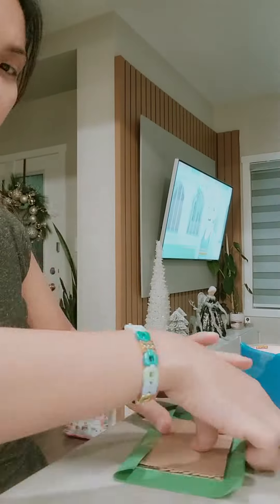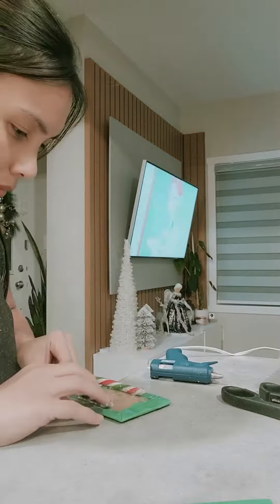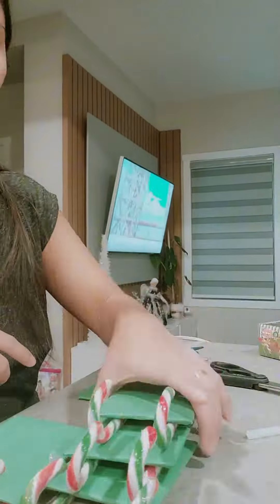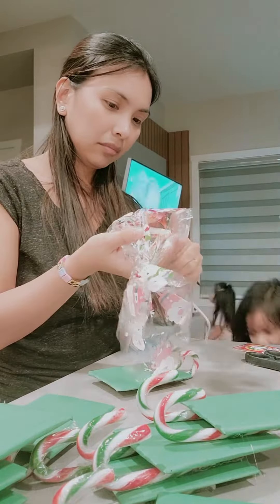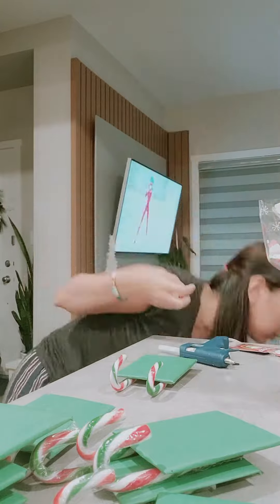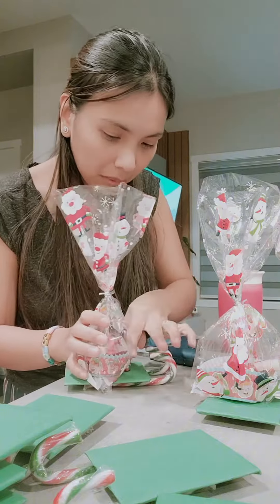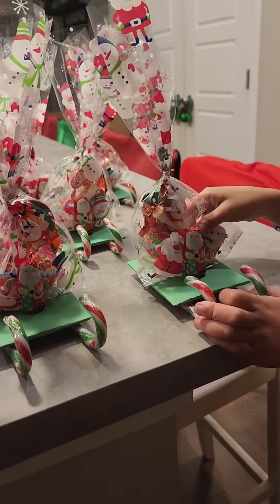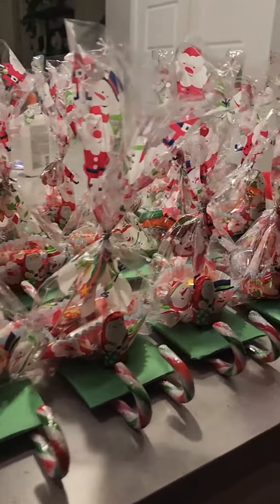christmas giveaway for kids or classmates.